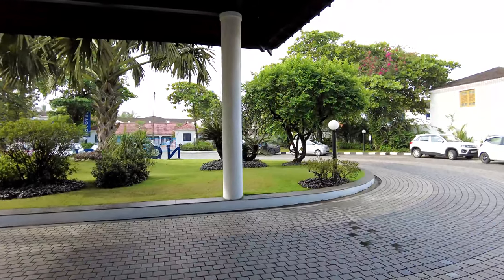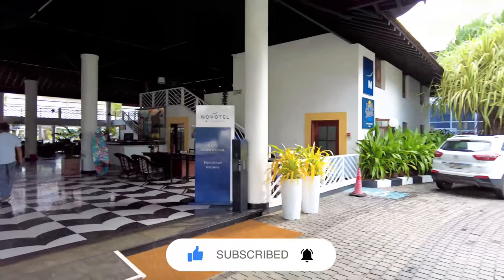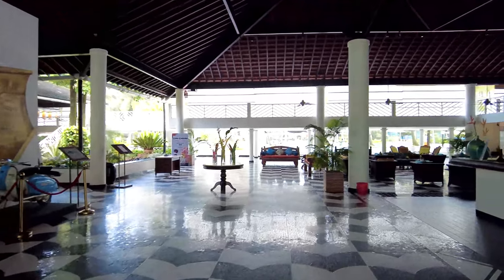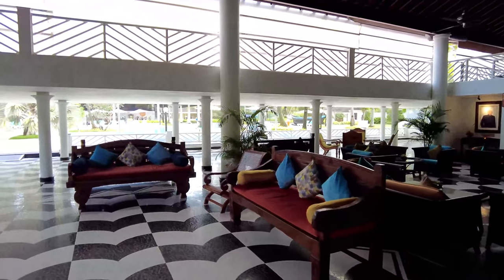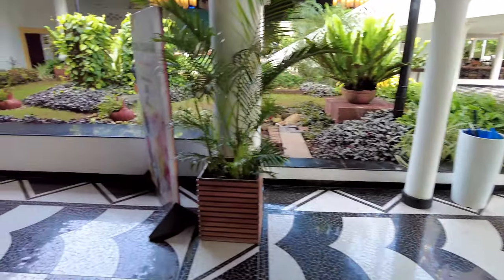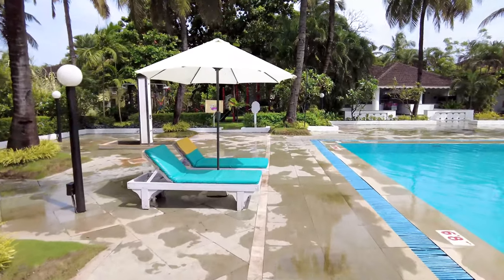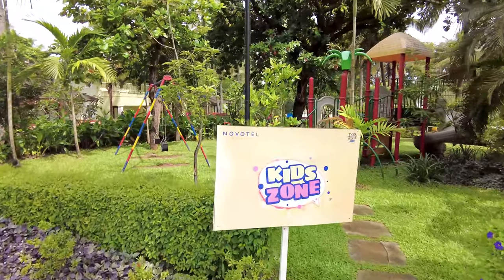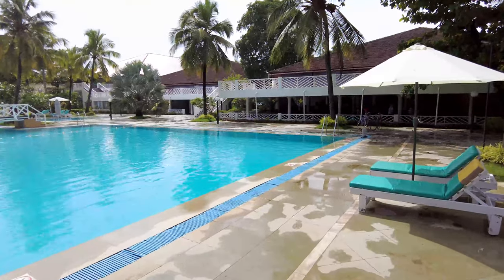Novotel Goa | Dona Sylvia | Beach Resort | South Goa | Goa Vlog | Cavalossim Beach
The resort is located right on Cavelossim Beach in South Goa. The beautiful state of Goa is known for its numerous churches and beautiful coastline making it a perfect destination for honeymoons, Family vacations , short business trips and slowly the destination is picking up in terms of beach weddings & large corporate beachside events.

Our room Was The Executive Villa Twin Room